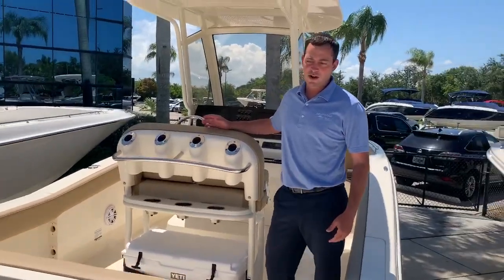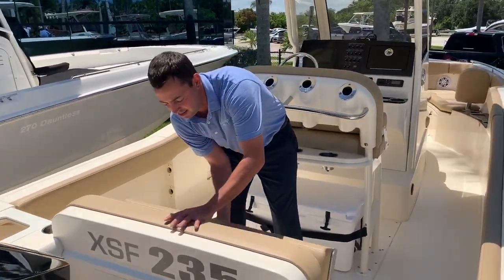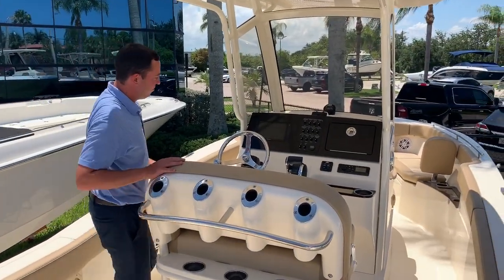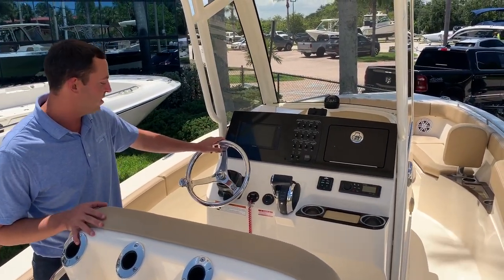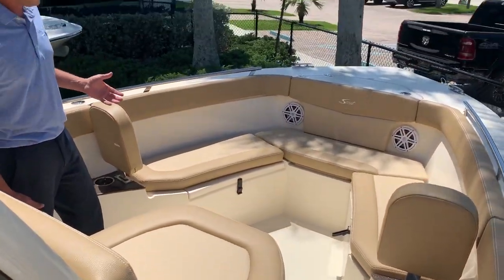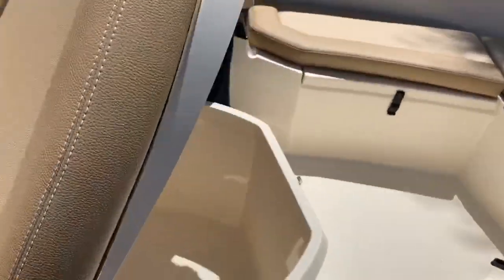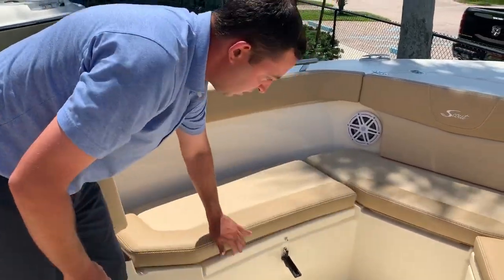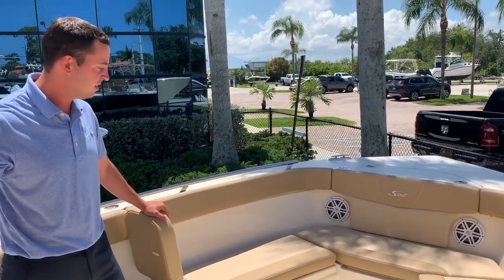2019 Scout 235 XSF for Sale at MarineMax Stuart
Sleek lines, innovation and high performance make this 235 XSF the hottest boat in its class. Built on our revolutionary NuV3 fuel efficient hull design, this forward seating center console model is ready for the open water, but will also save you money at the fuel pump. We’ve incorporated a longer outboard shaft so that we could do away with the transom splash well, creating a level full-access swim platform for safer access and use. LED lighting – including rope lighting and unique underside hardtop lights that are perfect for illuminating the boat during pre-dawn, dusk or night excursions – fold-away stern seat, aerated transom bait well, forward lounge seating with fish / storage box and overboard pump out, powder coated elite leaning post w/ cooler, rod and cup holders are just some of the numerous standard features available on this model.